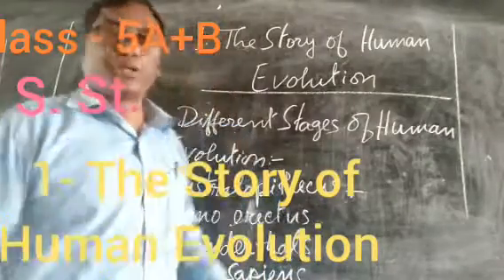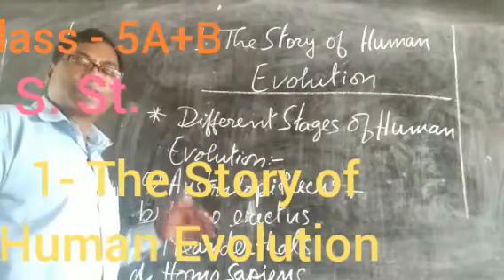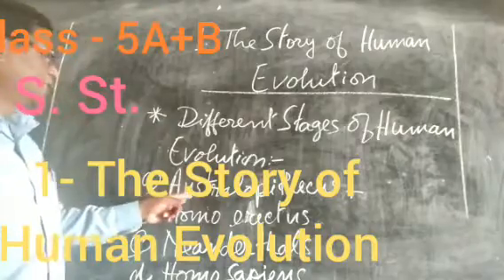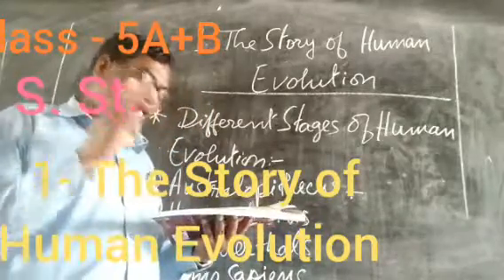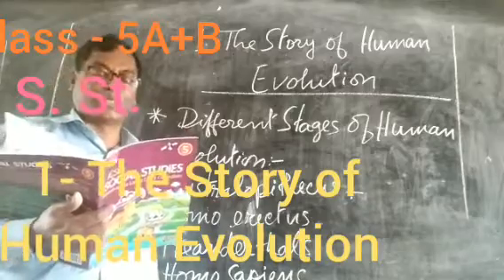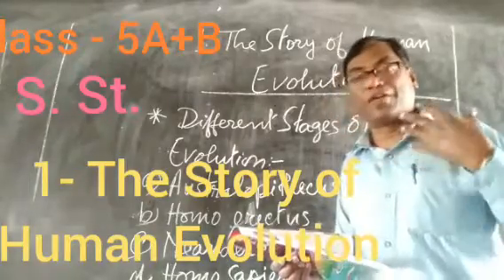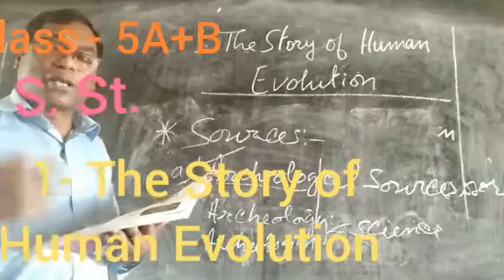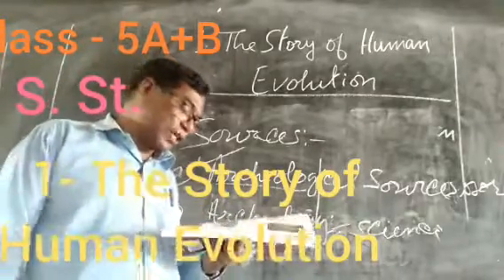Class- 5A+B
1 - The Story of Human Evolution